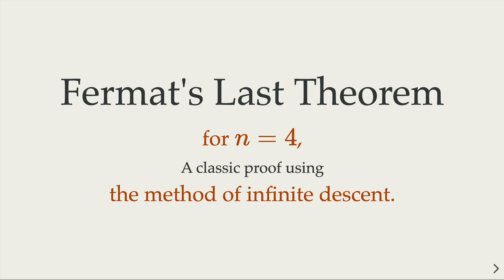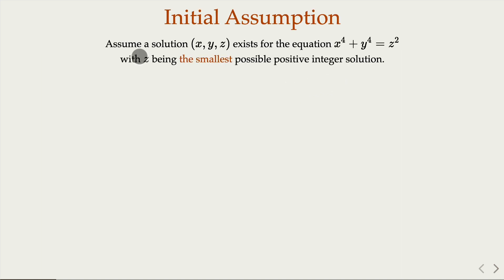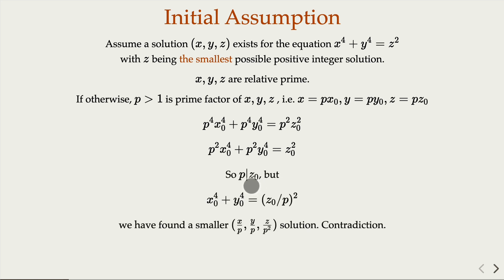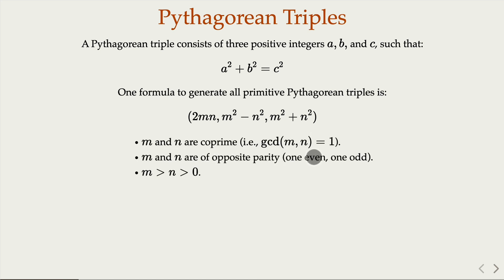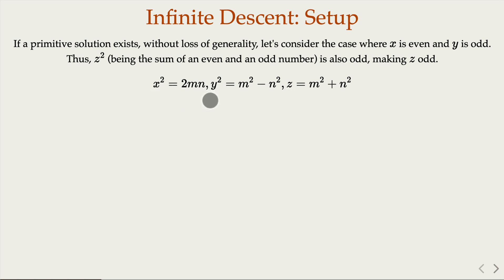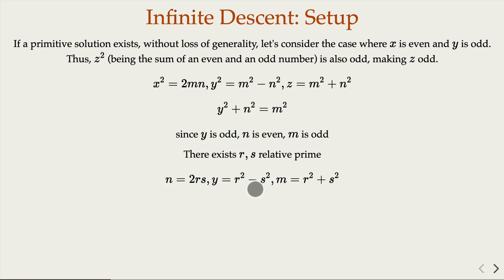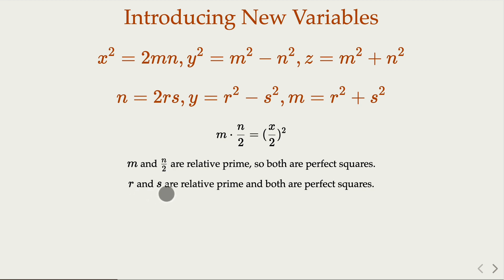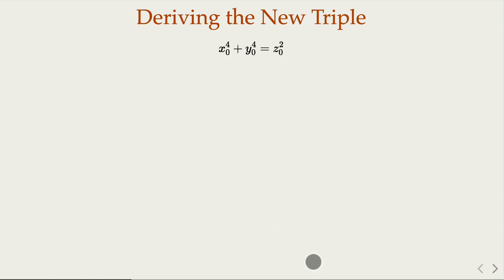Infinite Descent: Proving Fermat's Last Theorem for n=4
Dive into the fascinating world of number theory as we tackle a special case of Fermat's Last Theorem for n=4 using the method of infinite descent. Drawing connections with the properties of Pythagorean triples, this video offers a step-by-step walkthrough of the proof, showcasing the elegance and depth of mathematical reasoning. Whether you're a math enthusiast or just curious about one of history's famous mathematical conjectures, this exploration promises to be an enlightening journey!